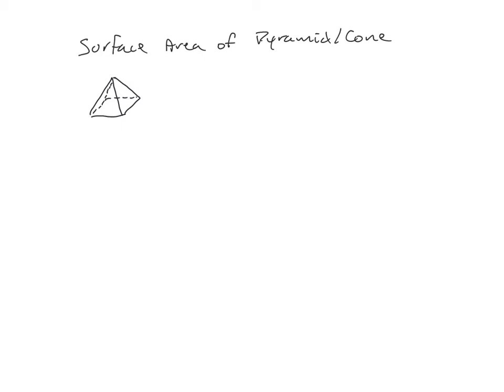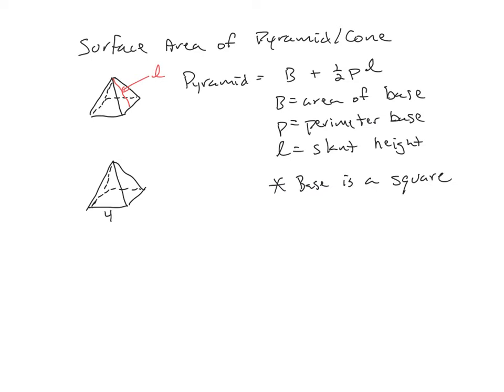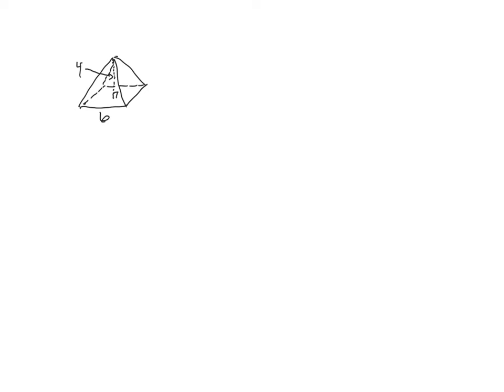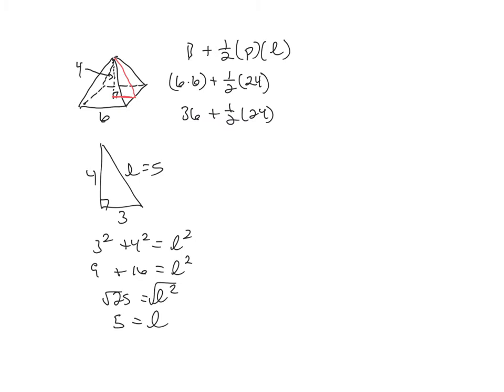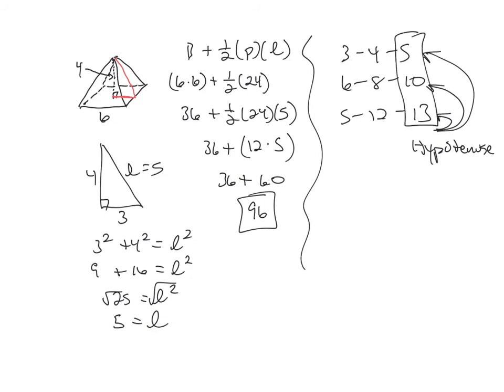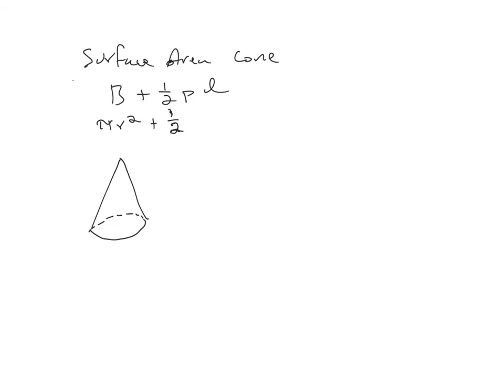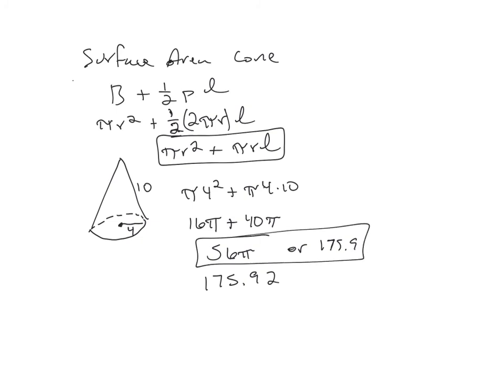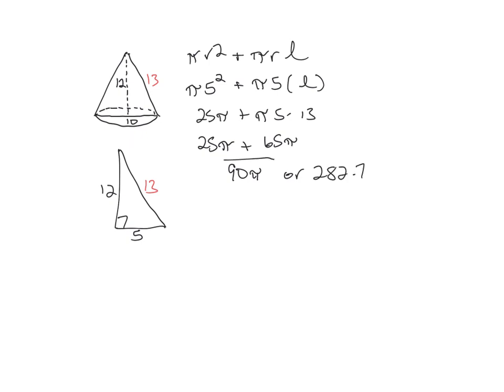Apr 21 Geom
Surface Area Pyramids and Cones